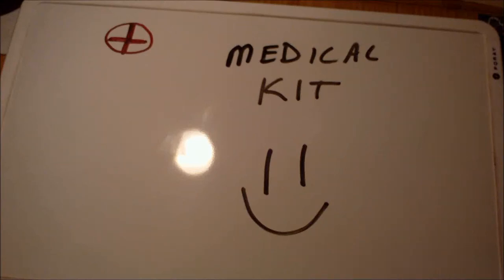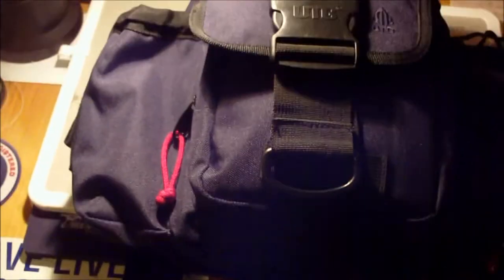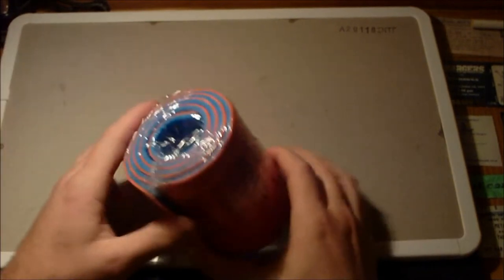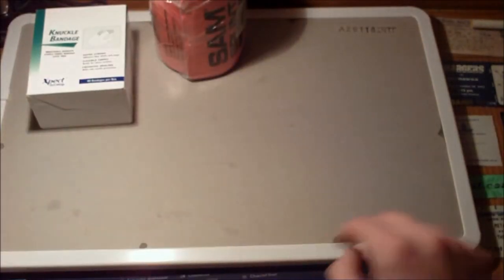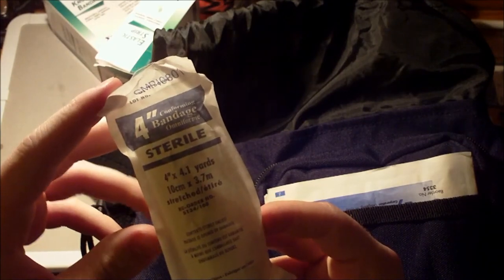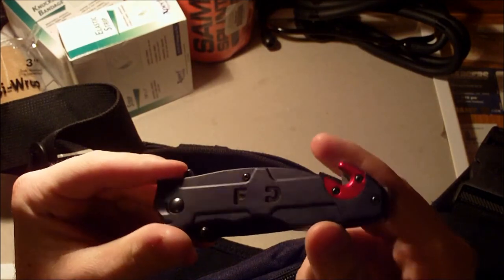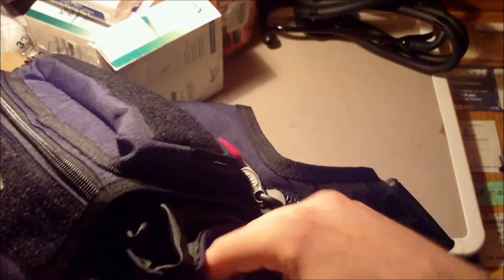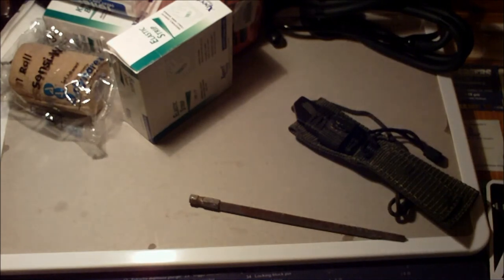My Medical Kit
just a quick run through if my medical bag.